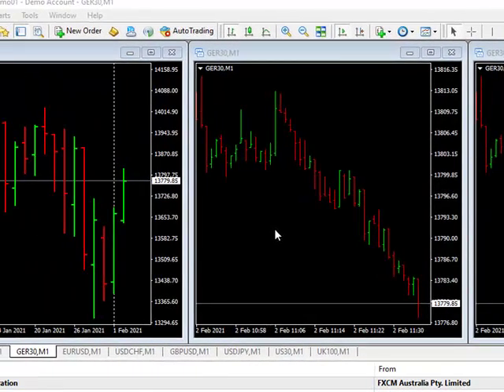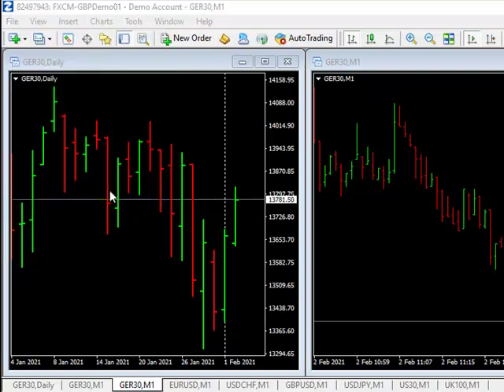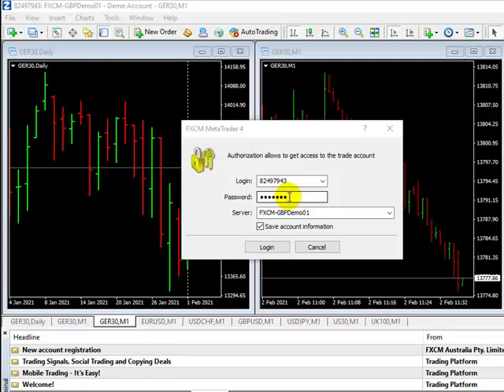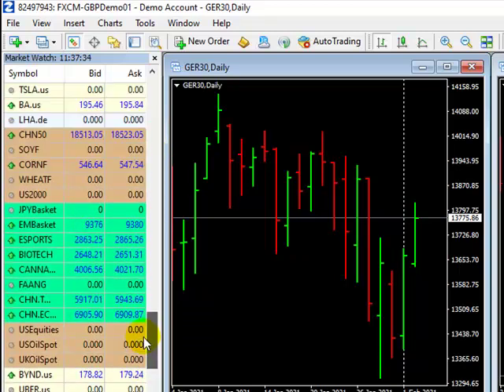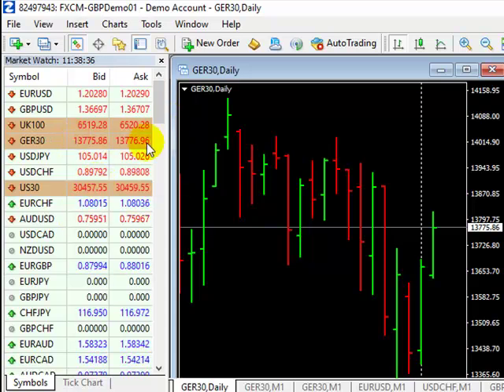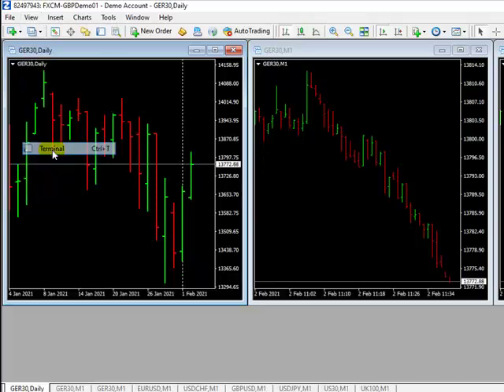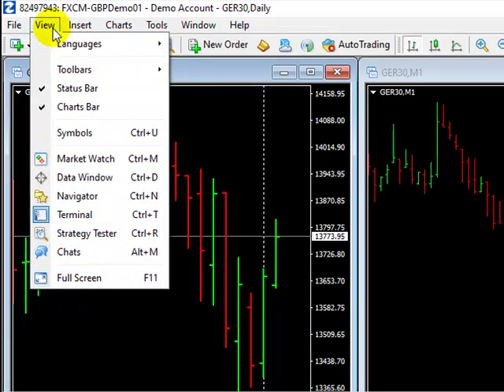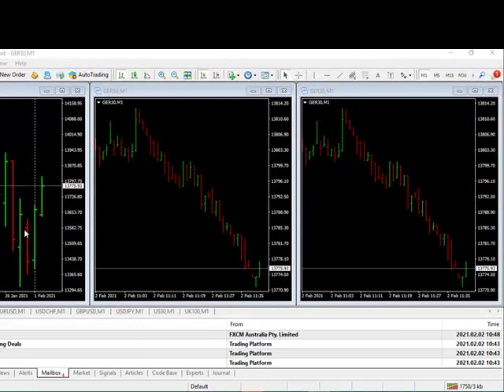How To Set Up A MetaTrader 4 Account – Part 8